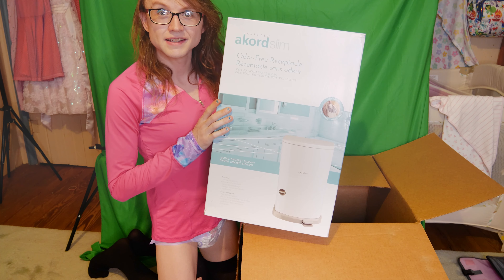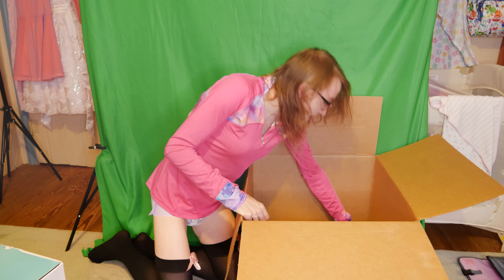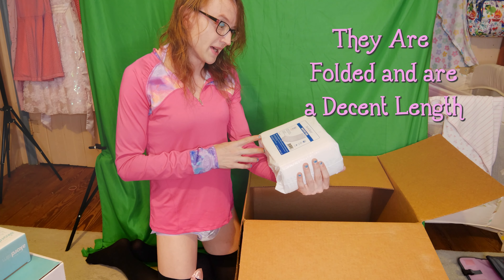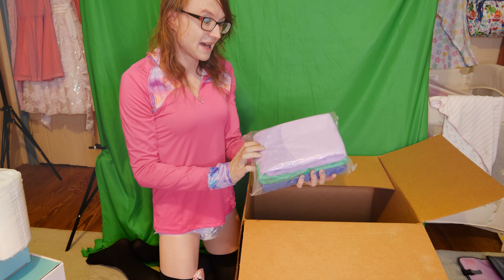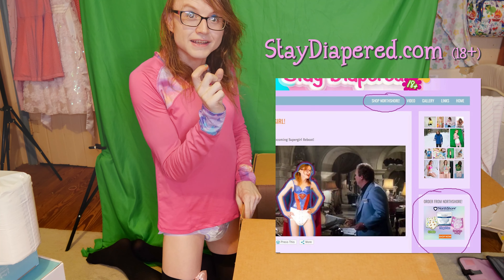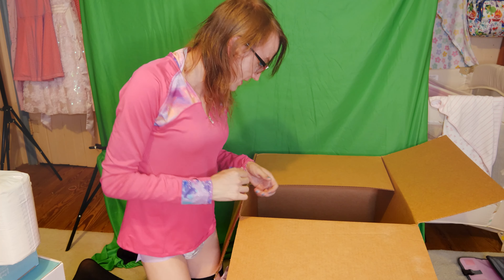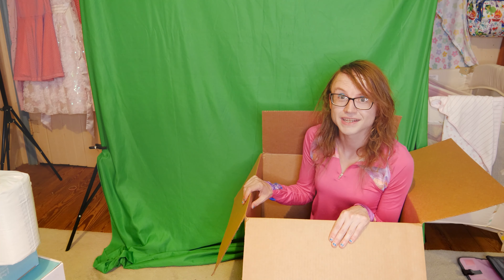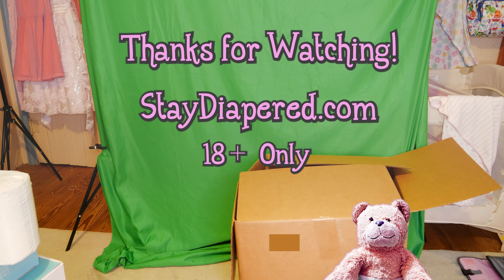Northshore Haul Video! New DiaperPail/Diapers!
Showing off some new stuff I picked up from Northshore! Including an Akord diaper pail, ATNs and some new diapers!